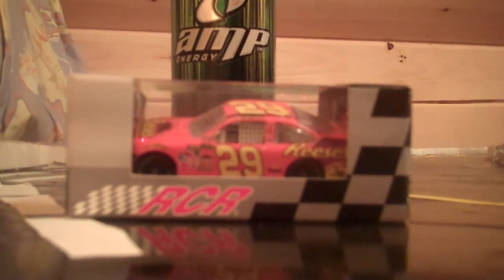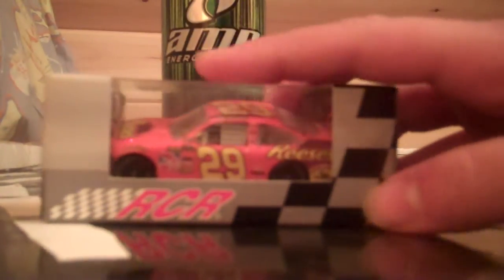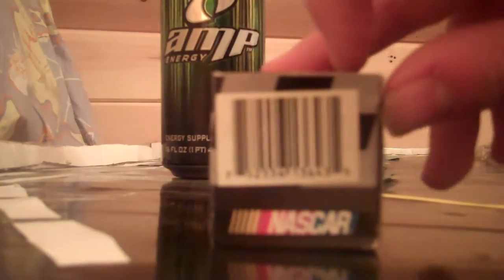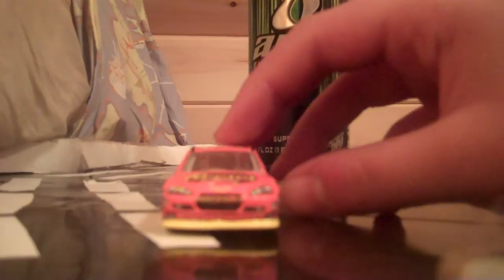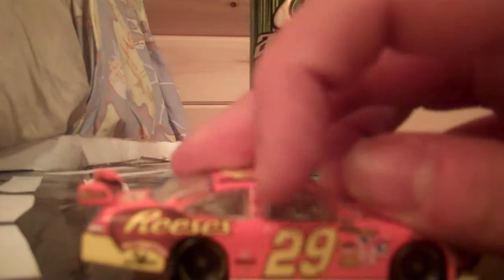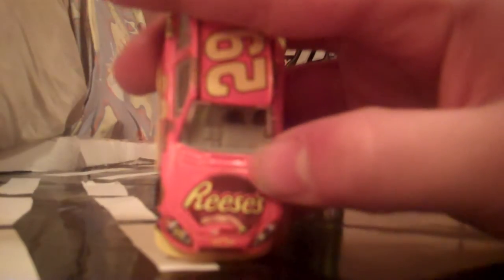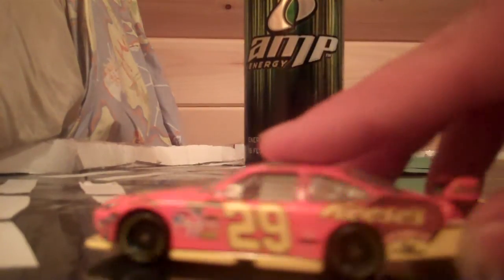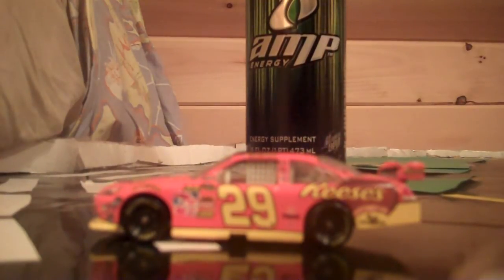My NASCAR diecast review on kevin harvicks reeses chevolet for soupjr48's contest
this for soupjr48's contest